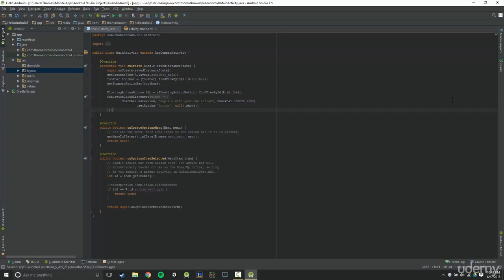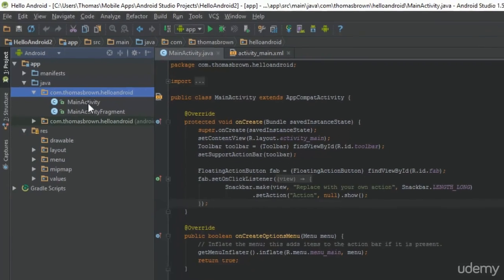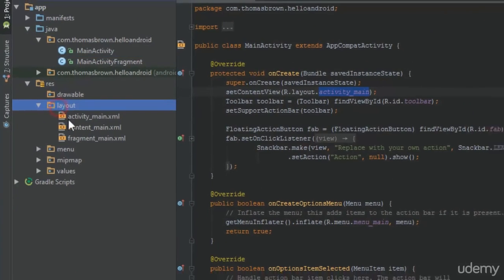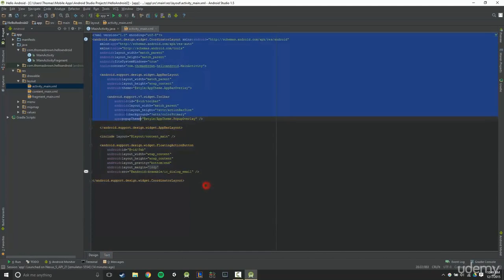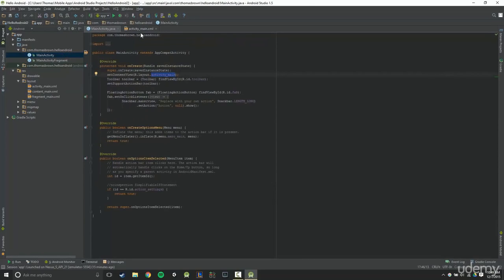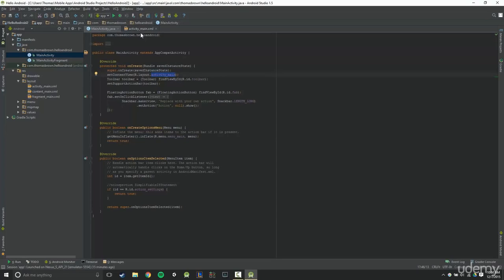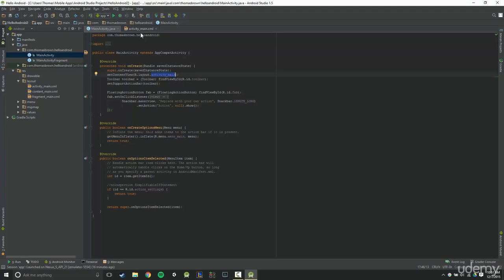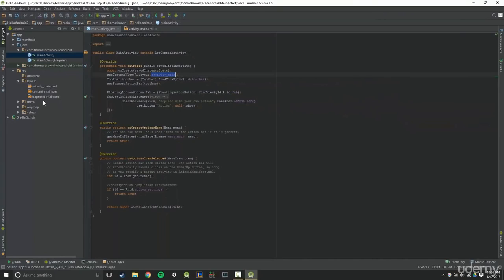Android App Development Tutorial 09 Activities